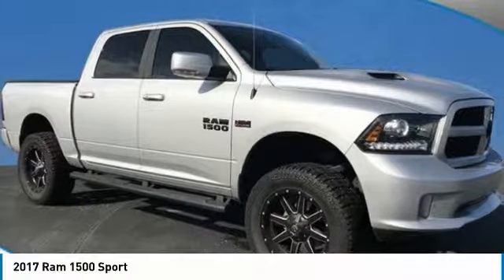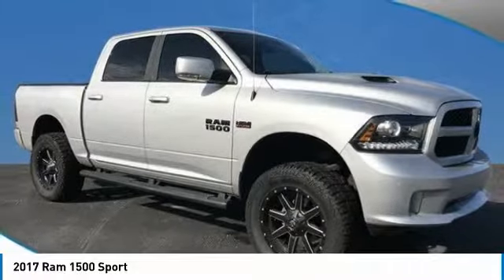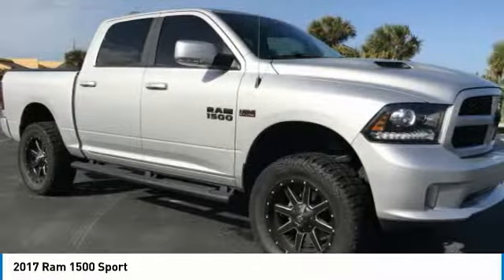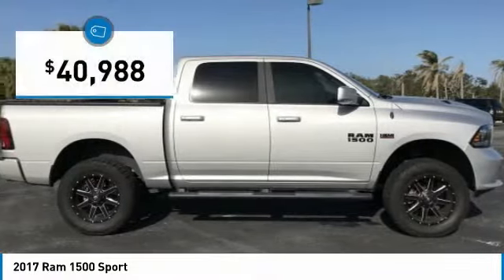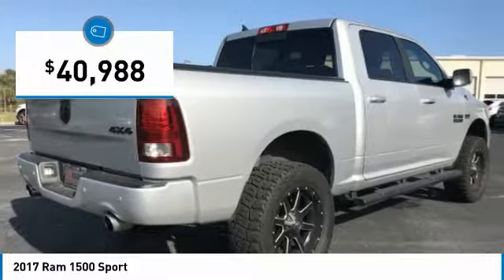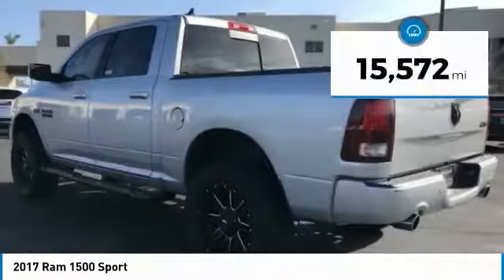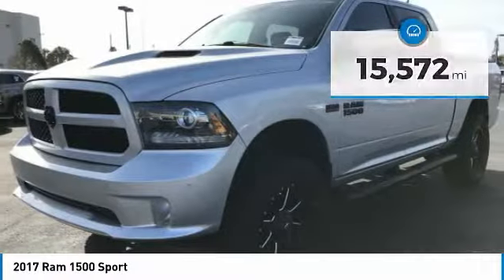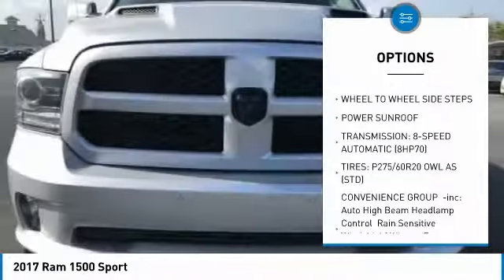2017 Ram 1500 J170124B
2017 RAM 1500 Merritt Island, FL
Stock# J170124B

Island Lincoln
1850 East Merritt Island Cswy

Beautiful 1-Owner Ram 1500 Sport! Just Traded to Us on a Jaguar From Our Certified Collection! Like New, Inside and Out, and Highly Equipped! Navigation, Leather Seating, Up Graded Wheels and Tires, Two Inch Lift, and Much More! Save Thousands From New! Vehicle History Report on Request